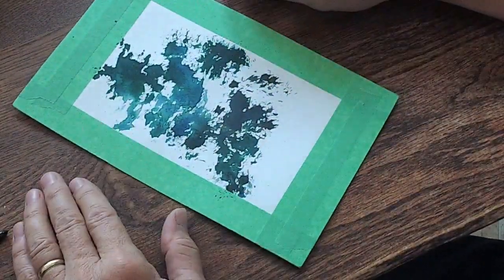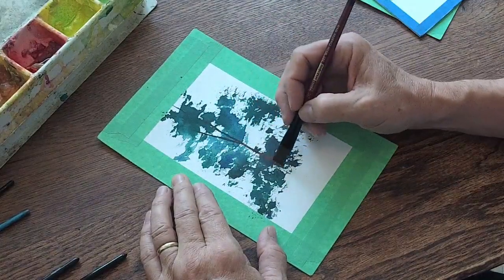Achieving DIMENSION with Trees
ONE of the ways to achieve the illustion of dimension when painting trees is to be aware of which way the LIGHT is coming from, then paint the tree in layers, from back to front